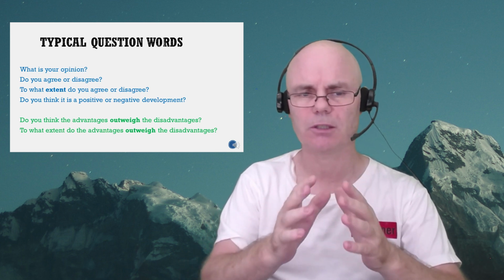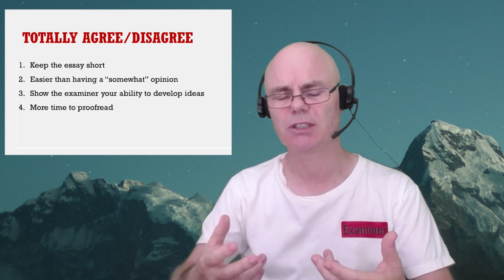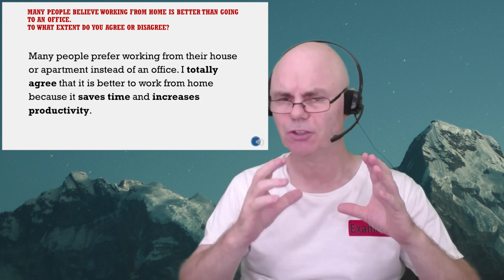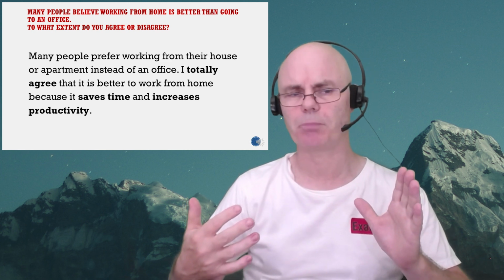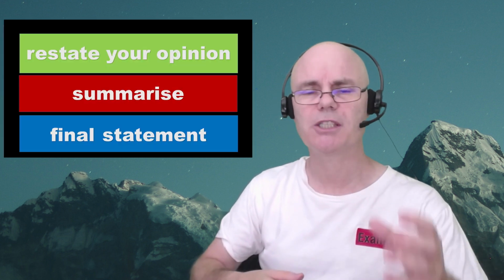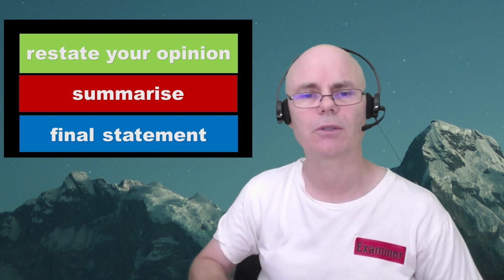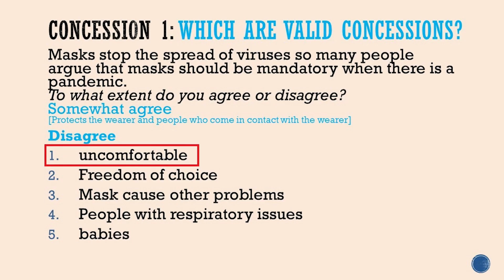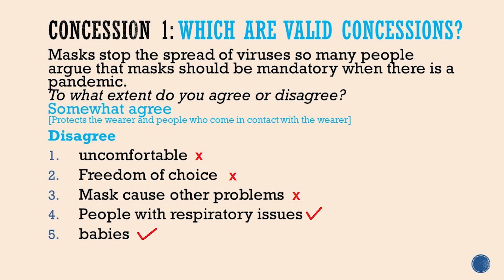𝗜𝗘𝗟𝗧𝗦 𝗪𝗿𝗶𝘁𝗶𝗻𝗴 𝘁𝗮𝘀𝗸 𝟮: 𝗮𝗴𝗿𝗲𝗲 𝗼𝗿 𝗱𝗶𝘀𝗮𝗴𝗿𝗲𝗲 𝗲𝘀𝘀𝗮𝘆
How to structure and respond to IELTS writing questions that ask whether you 𝗮𝗴𝗿𝗲𝗲 𝗼𝗿 𝗱𝗶𝘀𝗮𝗴𝗿𝗲𝗲  with a topic. Learn the different types of essay questions in the IELTS test, so that you can respond better to the questions and structure your essays better. This will increase your score for task response and cohesion and coherence.  The following are included in this video:

1. identifying an agree/disagree question type question
2. the best way to structure the essay
3. the best way to respond to the topic
4. A model answer

𝗠𝗢𝗗𝗘𝗟 𝗘𝗦𝗦𝗔𝗬
Many people believe working from home is better than going to an office.
To what extent do you agree or disagree?

Many people prefer working from their house or apartment instead of an office. I totally agree that it is better to work from home because it saves time and increases productivity.

The main reason I support working from home is that it leads to saving time. In particular, it eliminates the need for a daily commute to an office, which saves most people many hours per week. For example, due to covid lockdowns, I am now working from home and I save at least ten hours each week that would otherwise be spent travelling. I also save time on dressing and grooming myself for work as I can dress more casually when I work from home unlike when I go to an office and need to put on a suit and tie.

Furthermore, working from one’s residence can also lead to higher productivity. This is because it eliminates the distractions that come with working in an office environment like noise, and colleagues interrupting. For instance, since I started working from home, I no longer get distracted by my co-workers chatting or stopping by my desk to ask me unnecessary questions and this enables me to not only get more done but also have higher quality outcomes on my projects.

In conclusion, I completely believe that working from home is better. This is because it saves time traveling to and from an office and leads to higher levels of efficiency. Therefore, employers should try to offer their workers this option whenever possible.